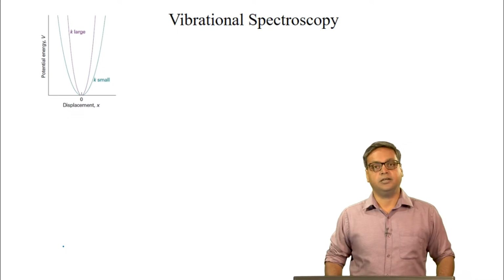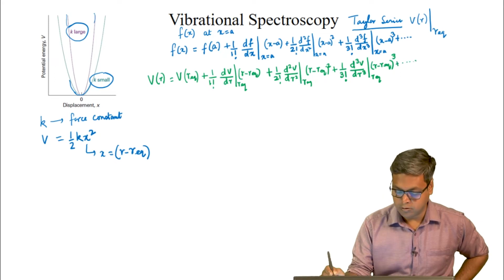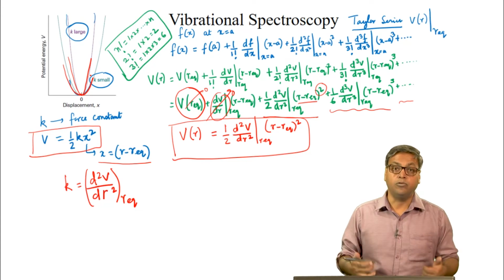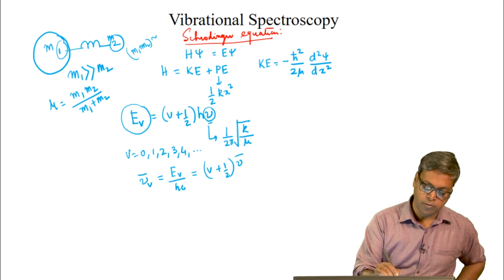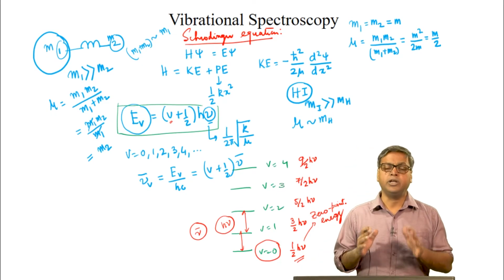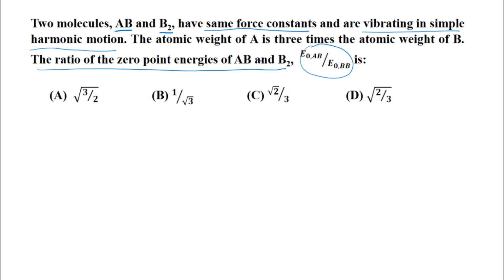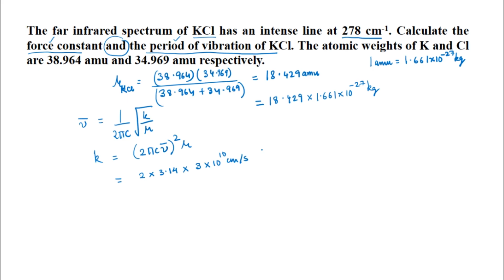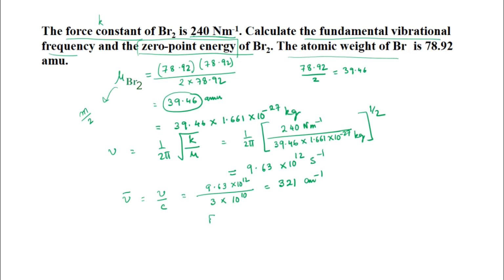Energy Levels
IR energy levels,Taylor series , force constant , zero point energy,vibrational spectroscopy